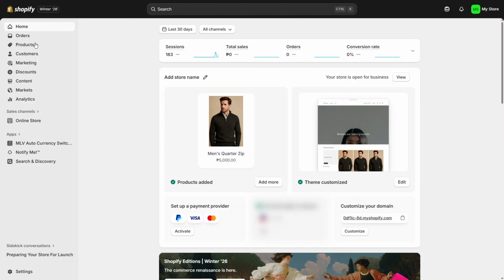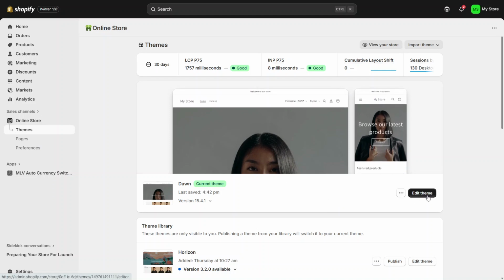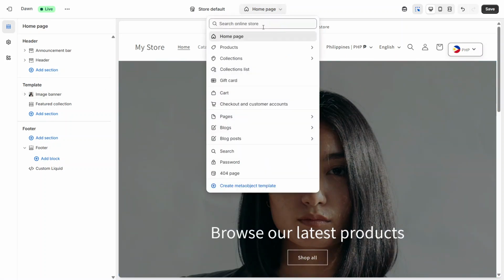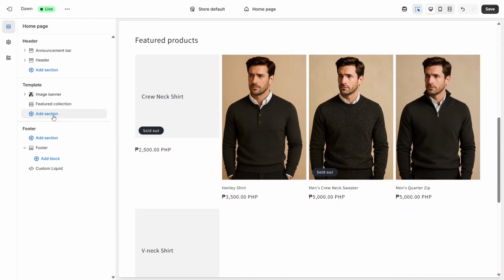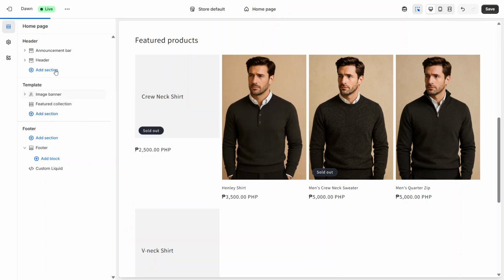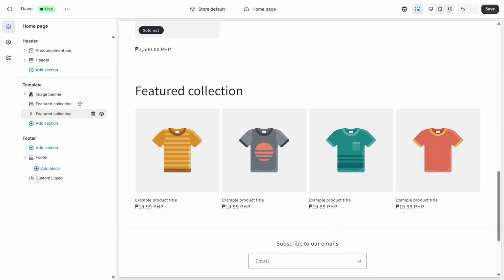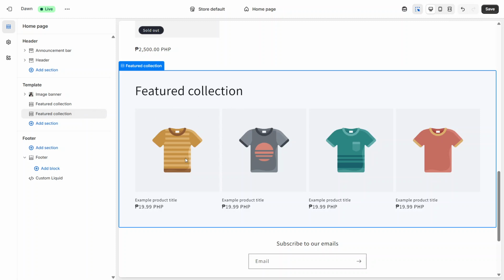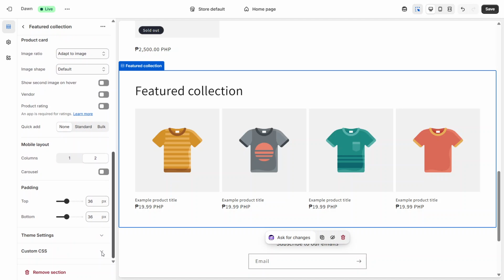How to Add Sections to Your Shopify Page (2026) | Sections Setup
In this tutorial, you’ll learn how to add sections to your Shopify page using the updated 2026 Online Store 2.0 features. Shopify now uses JSON templates that allow you to add sections to any page, not just the homepage — but the editor layout and template controls have changed from older tutorials. This walkthrough shows you how to assign or create a new template, add sections through the Theme Editor, and customize each page individually. You’ll also learn how to fix issues like sections not appearing, templates not saving, or different pages sharing the same layout unintentionally. Perfect for beginners who want more flexible page design in Shopify.